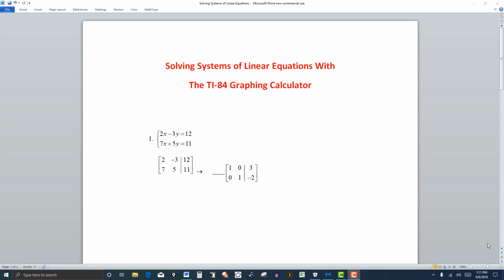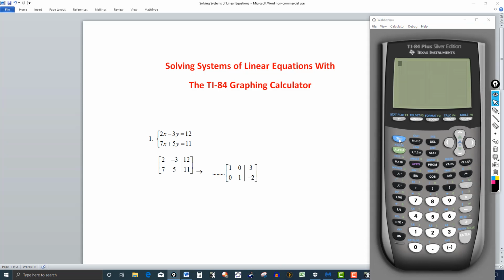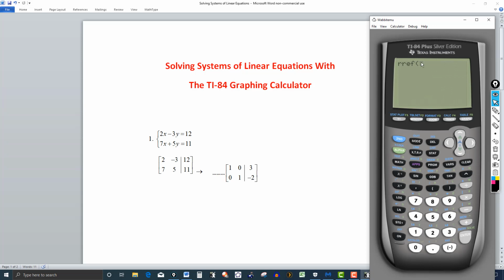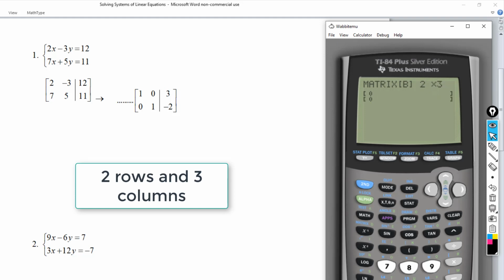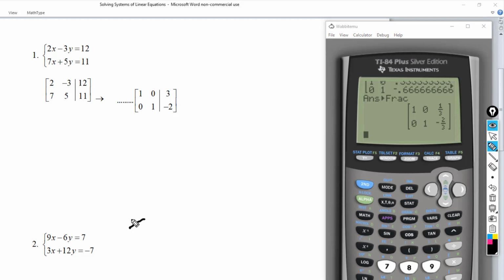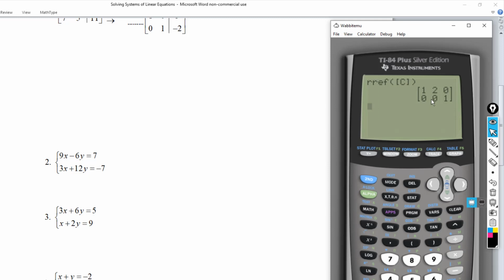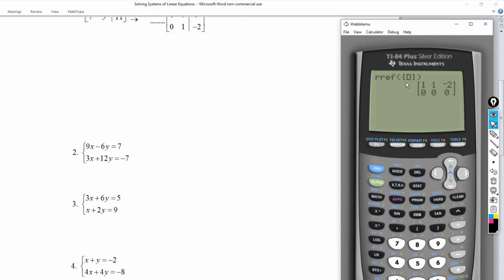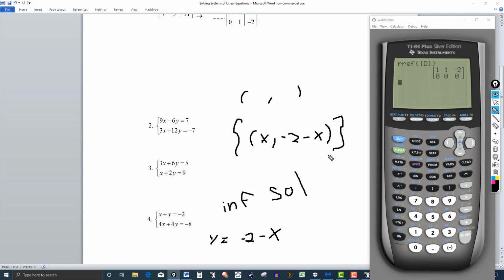Solving Systems of Linear Equations With The TI-84 Graphing Calculator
In this video tutorial, I demonstrate how to solve a linear system of equations using the TI-84 graphing calculator.  I include the cases where there is one solution, no solution, and an infinite solution.